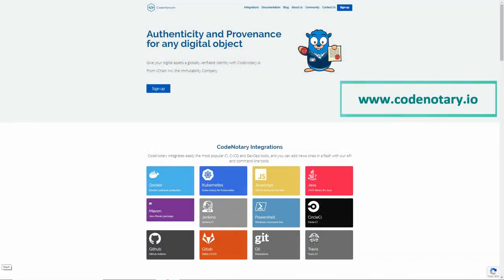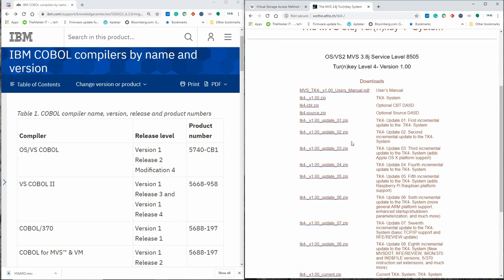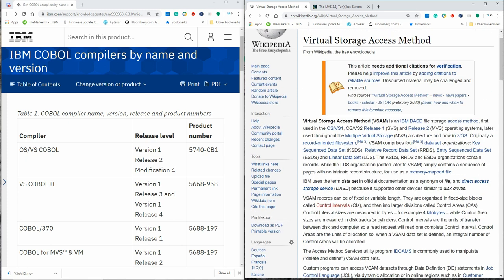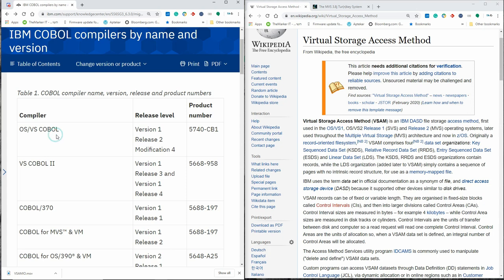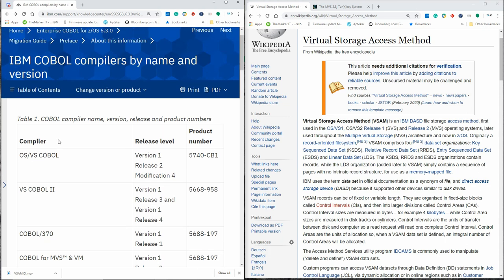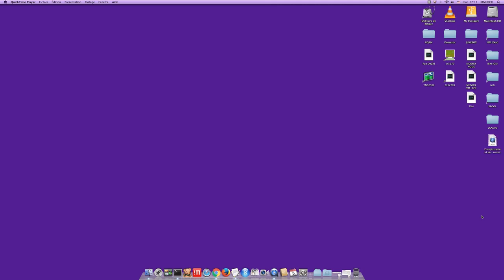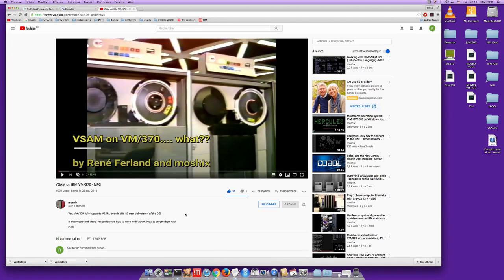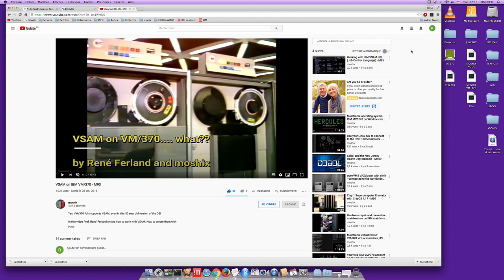Using VSAM with the MVT Cobol compiler of MVS 3.8 - M173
in this video by Prof. Rene' Ferland, we look at how to use VSAM with the Cobol compiler of MVS 3.8 in TK4 which was never designed to handle VSAM in the first place!